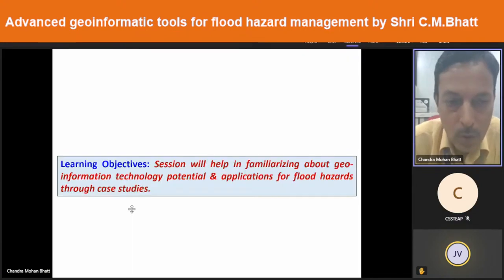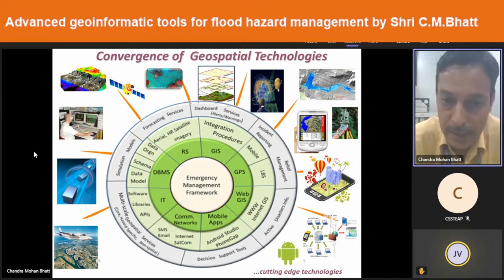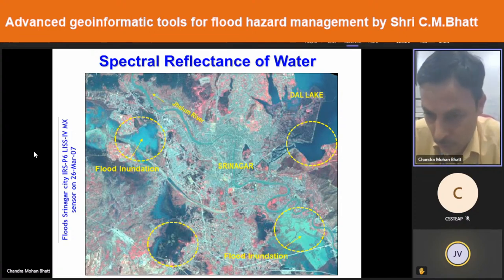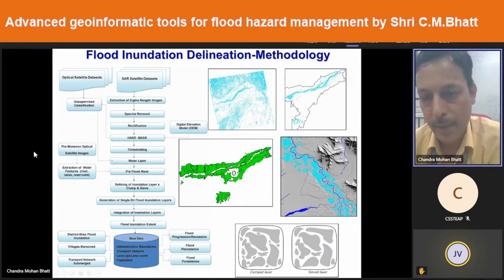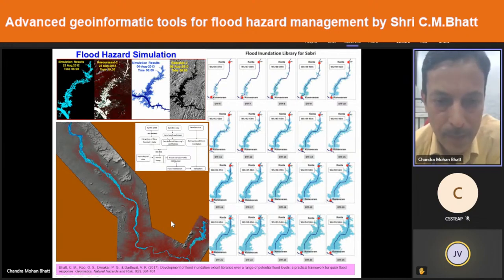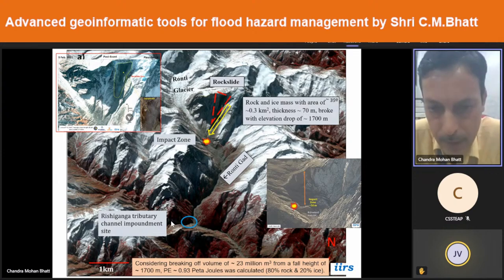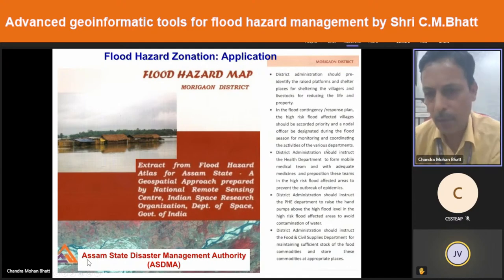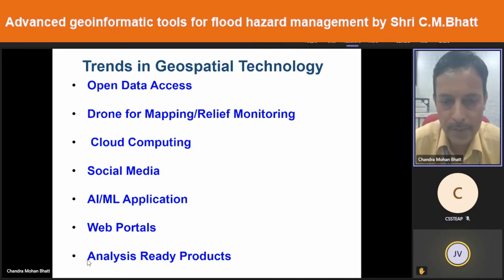Advanced geoinformatic tools for flood hazard management by Sh. C. M. Bhatt